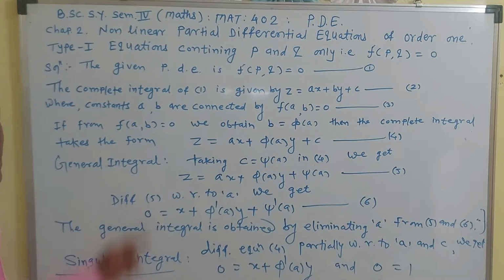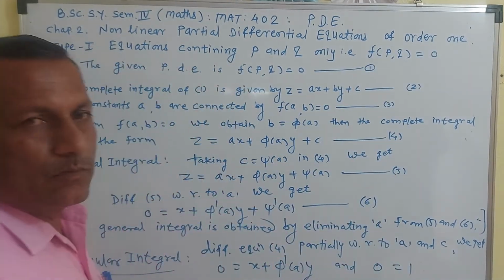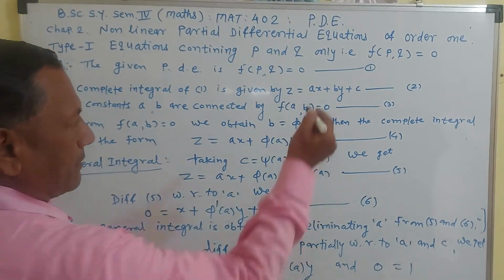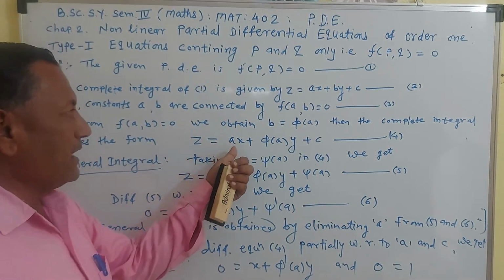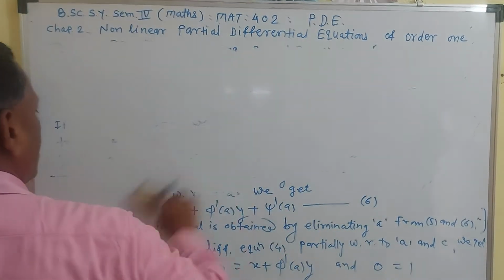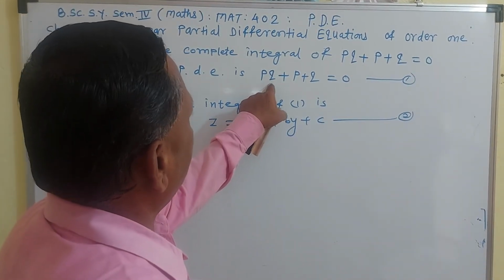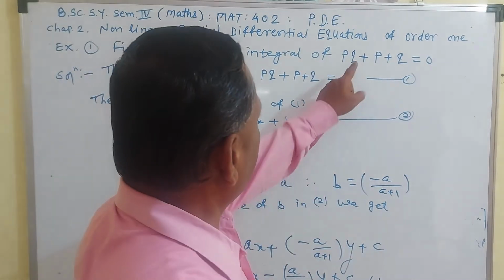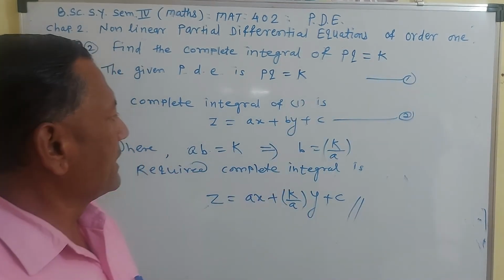B.Sc.S.Y. Sem.III (NEP)PDE Mathematics : Lect.no. 07 ( khakre sir) :DSC- P.D.E.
Chapter : 02 Non- Linear Partial Differential Equations of order one .